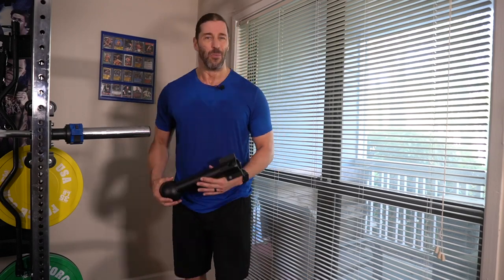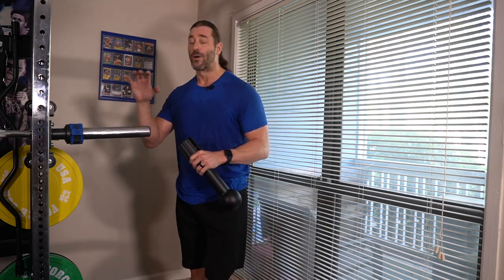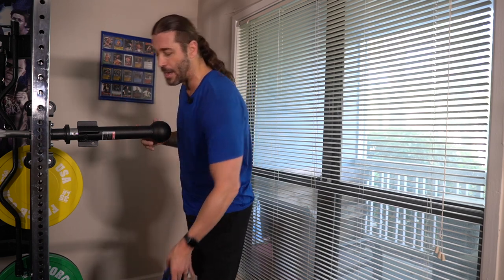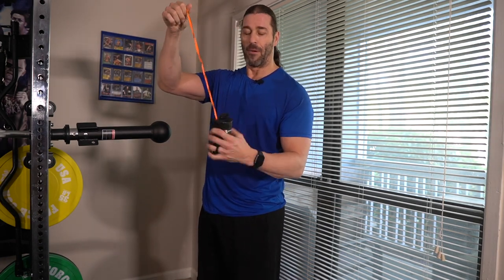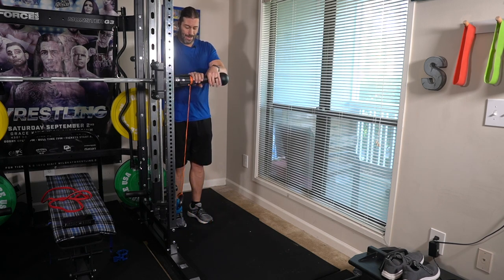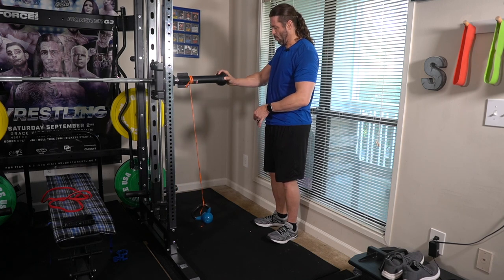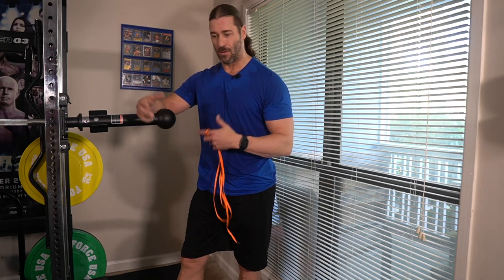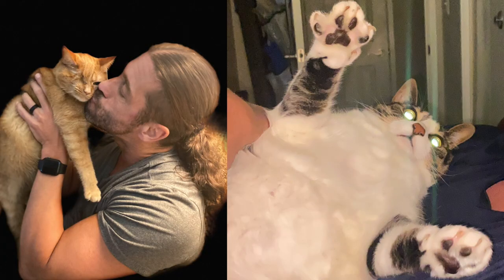Gripedo Trainer Review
Admittedly, I have neglected my grip strength and forearm training. In this video, I take the first step in correcting that by using the Gripedo Trainer.

What Tech Gear I Use!

➡ DSLR: B&H

➡ DSLR Lens: B&H

➡ Desktop: B&H

➡ Laptop: B&H

➡ Caldigit TB3 Hub: B&H

➡ Wireless Lav System: B&H

➡ Rodecaster Pro: B&H

➡ Podcasting Mic: B&H